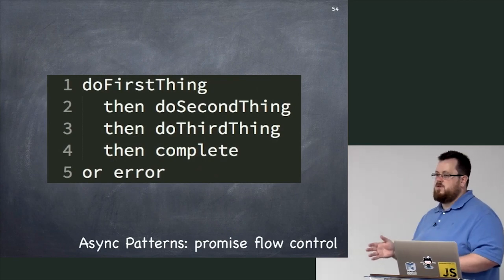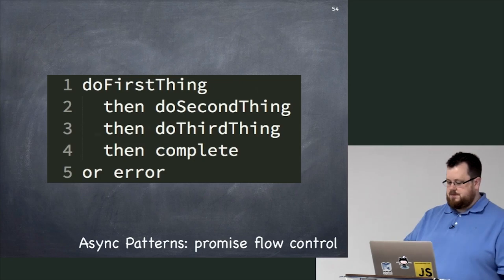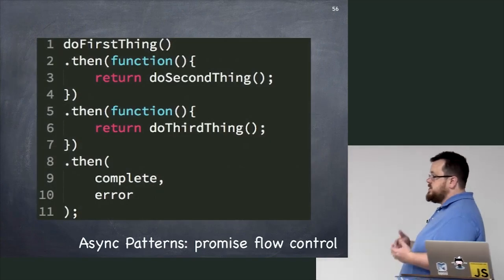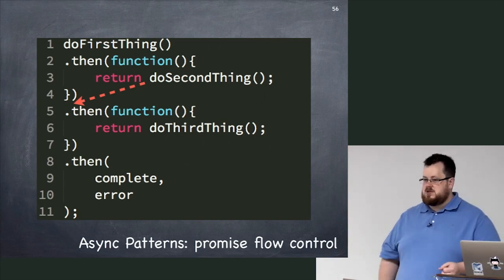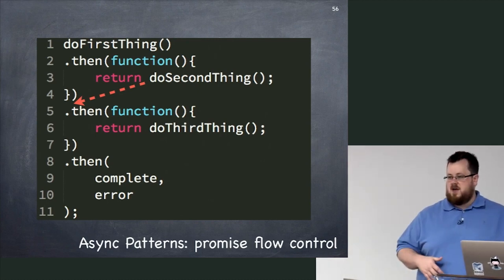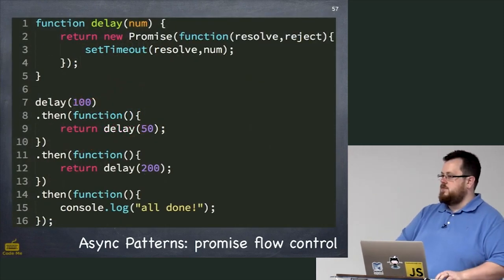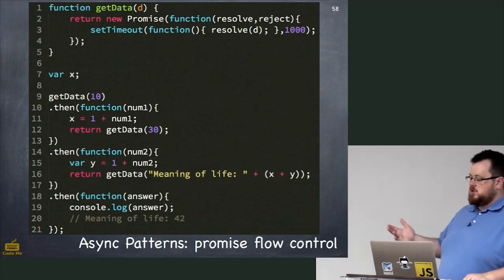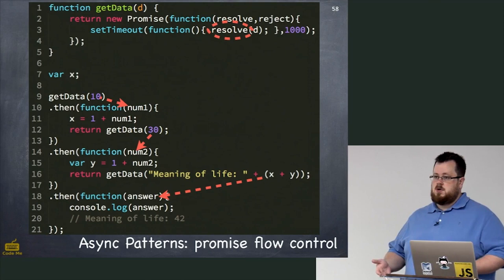16 Promise Flow Control